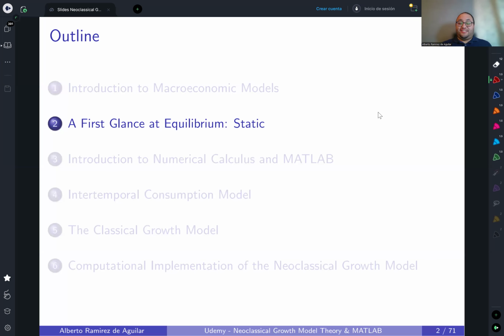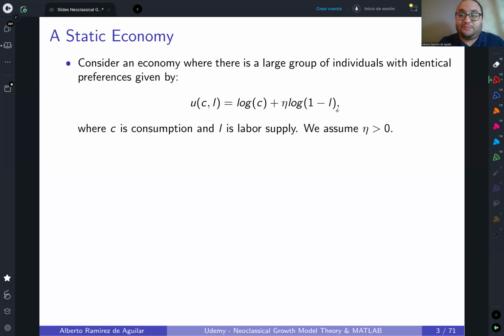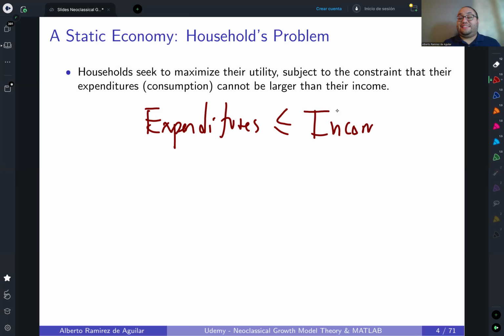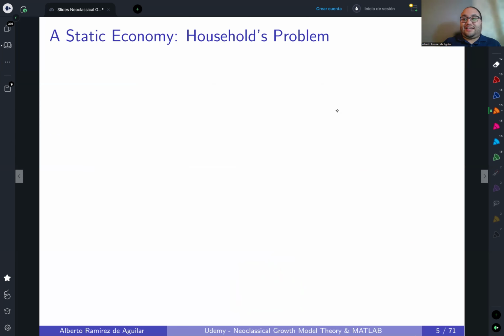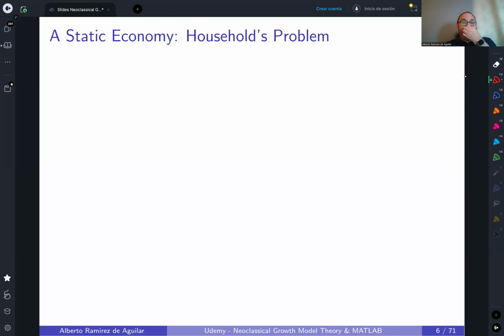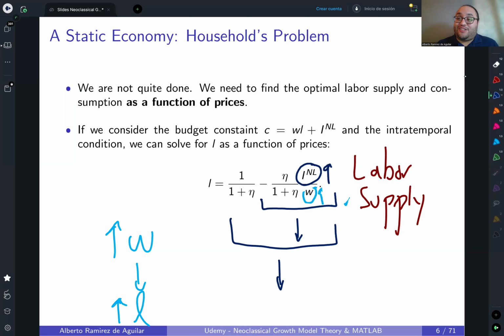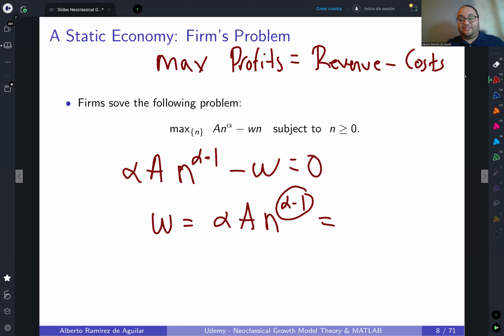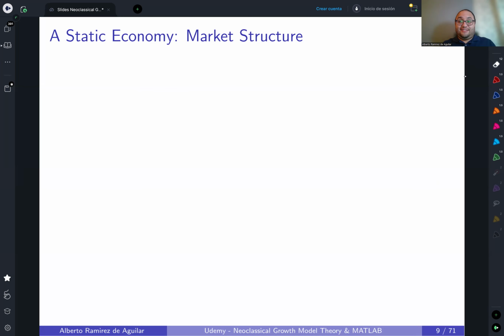The Neoclassical Growth Model (Theory and MATLAB): A First Glance at Equilibrium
This is the second lecture of the Udemy course "The Neoclassical Growth Model: Theory and MATLAB". You can also watch the first lecture for free on this same YouTube channel. The course offers not only more than nine hours of lectures on this topic, but it also has problem sets and assignments that help you reinforce your learning.

If you want to schedule a lesson with me to answer your questions or to learn more about the material, you can do it here: